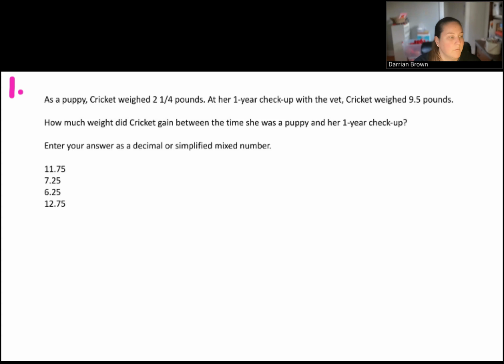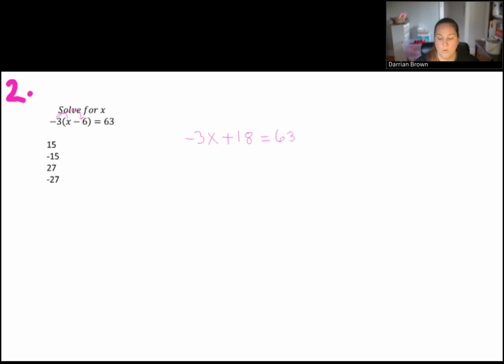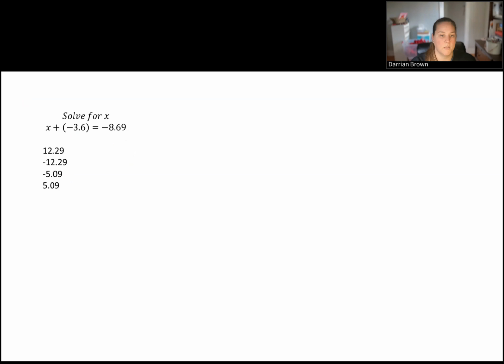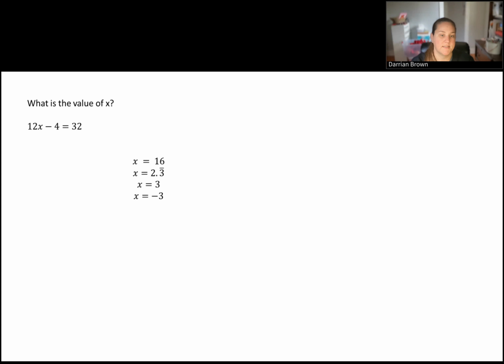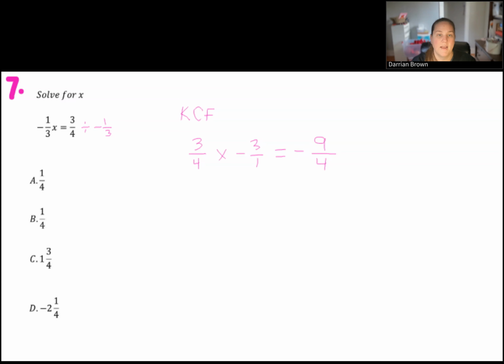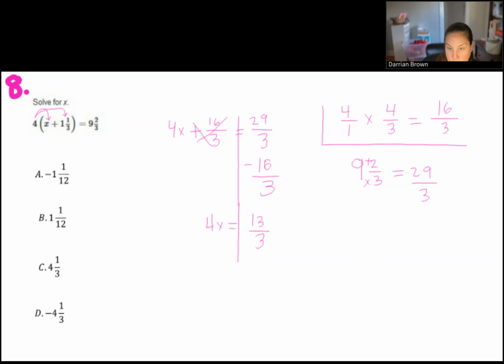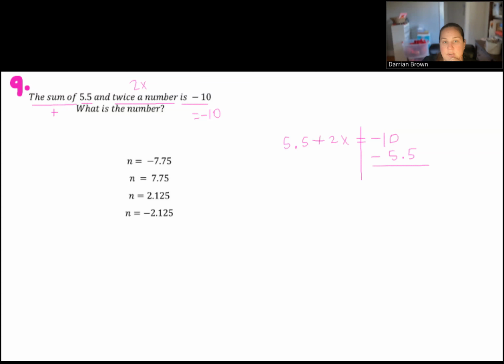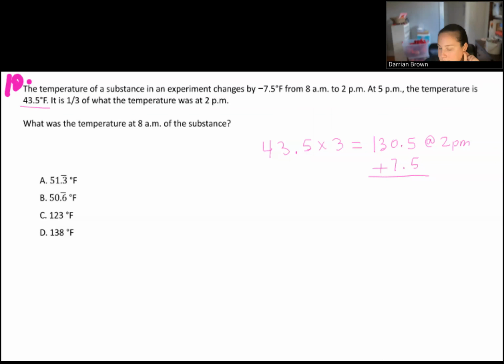5.21 Unit Test Study Guide (Solving Linear Equations)